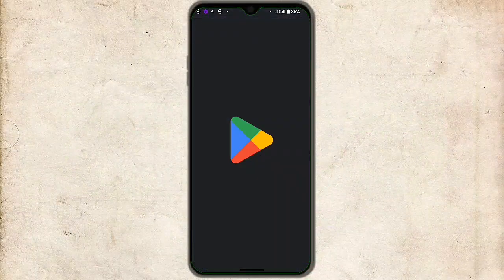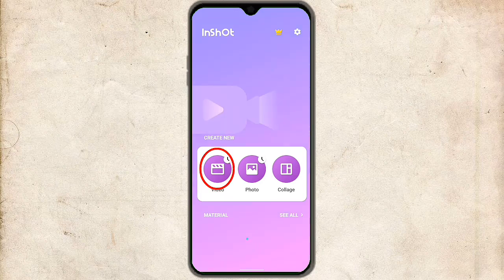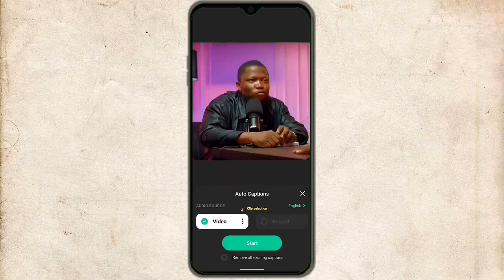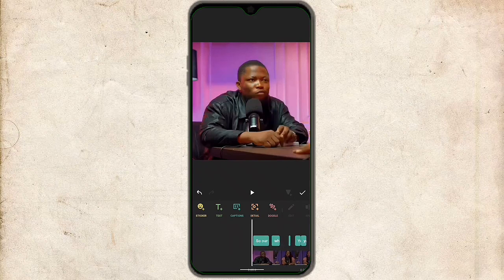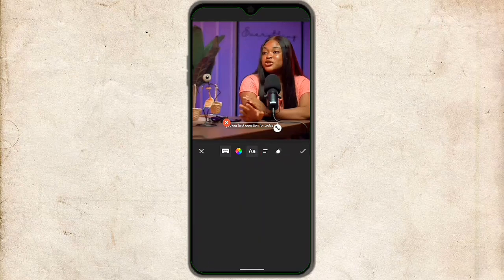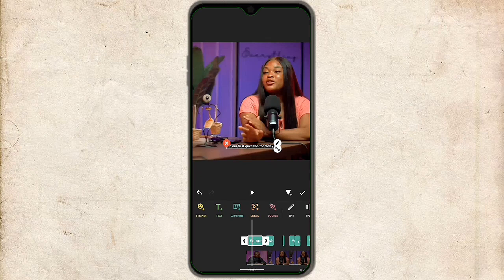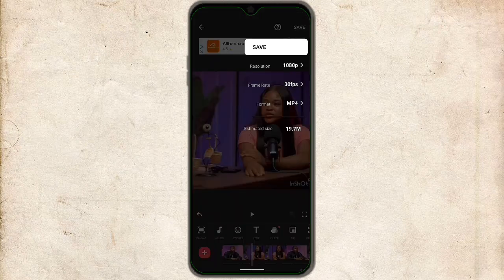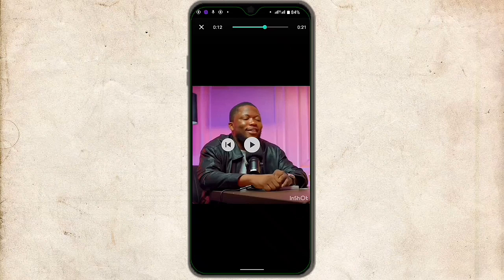How To Create Auto Captions In Videos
how are Create Auto Captions In capcut
how to create auto captions in premiere pro
how are Create Auto Captions In premiere pro 2023